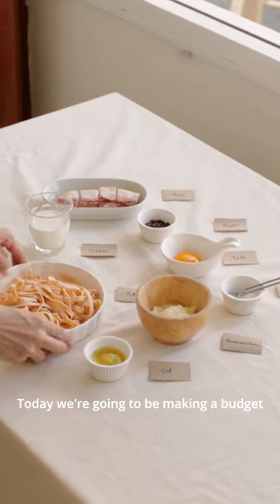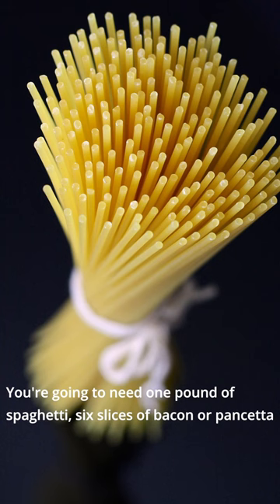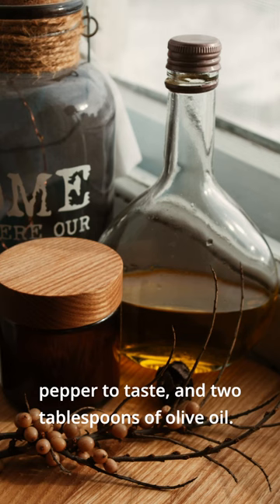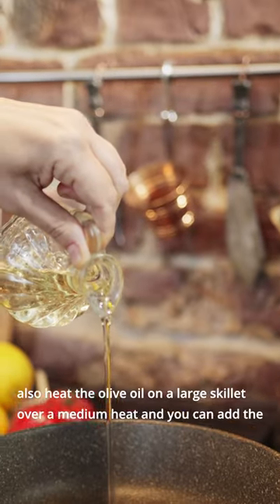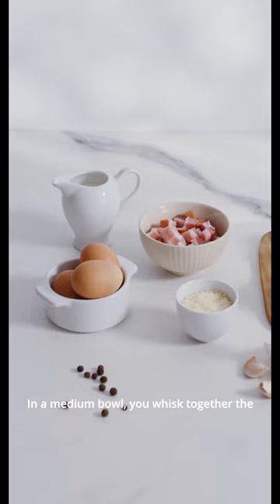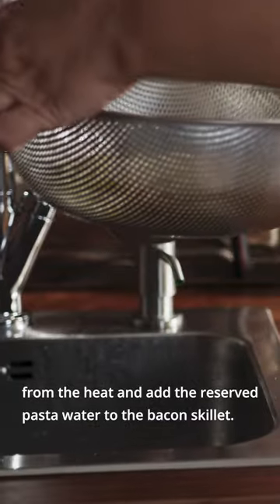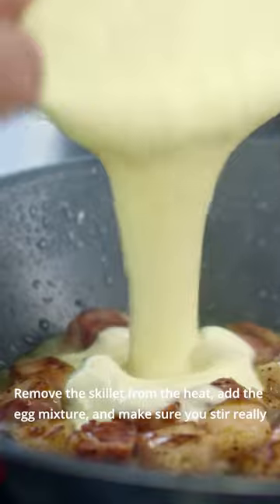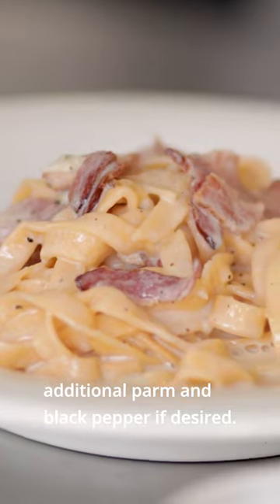Spaghetti or Fettuccini Carbonara